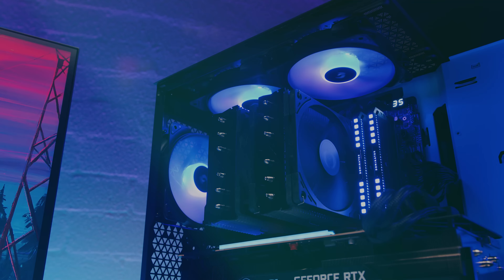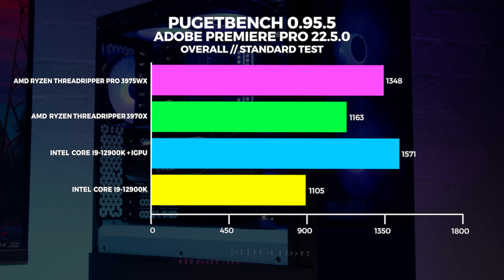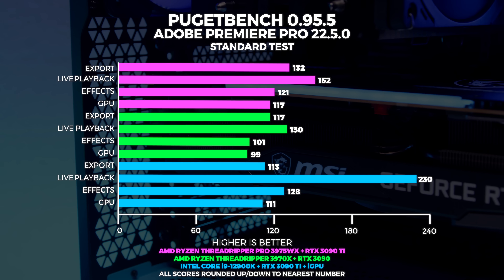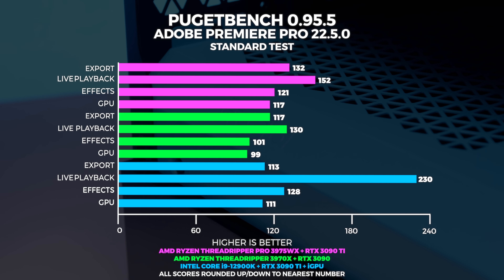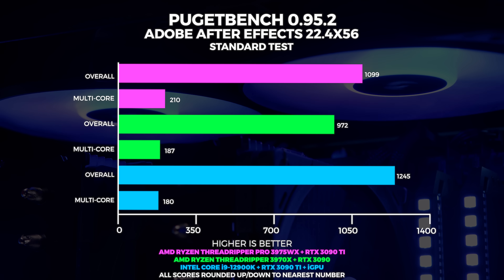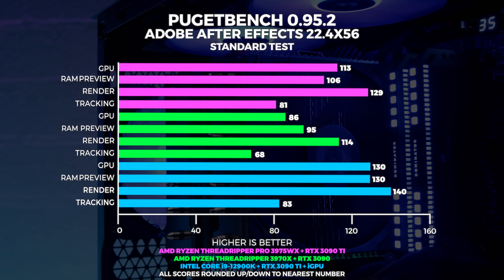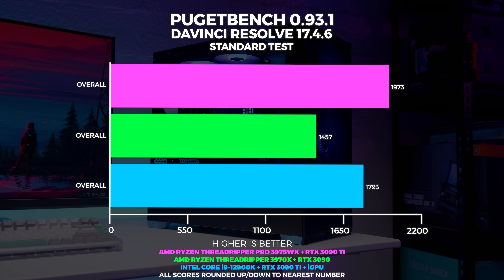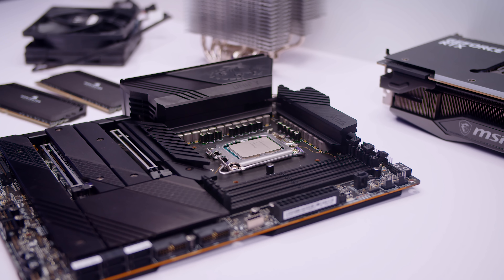Which is FASTER? Threadripper Pro or 12900K for Content Creation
Who wins the drag race?

► Chapters
0:00 - Why did we do this?
1:01 - You can use the chapters
2:06 - iGPU vs No iGPU
2:52 - Adobe Premiere Pro
4:36 - Adobe After Effects
5:54 - Davinci Resolve
7:02 - How you can use these results to come to your own conclusion
8:13 - Let us know your thoughts